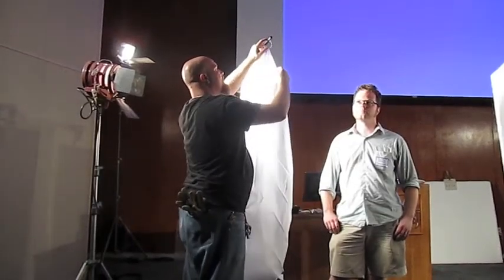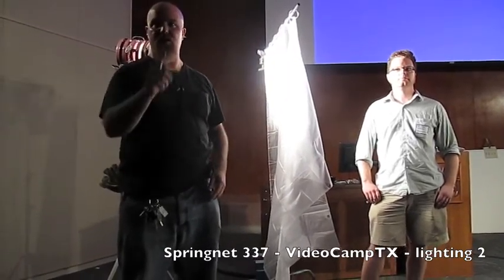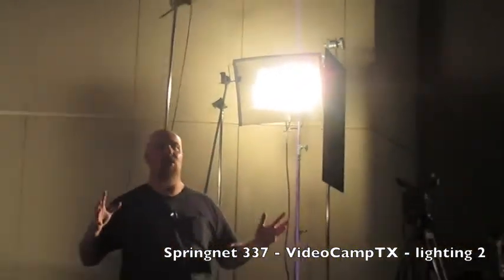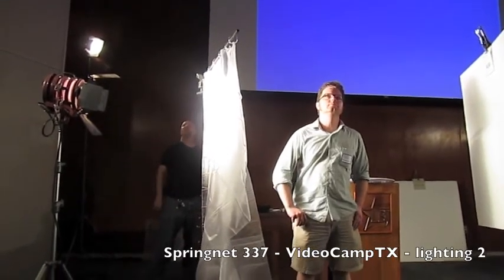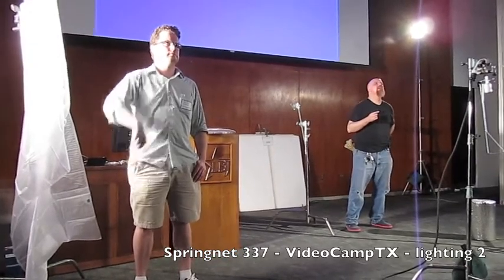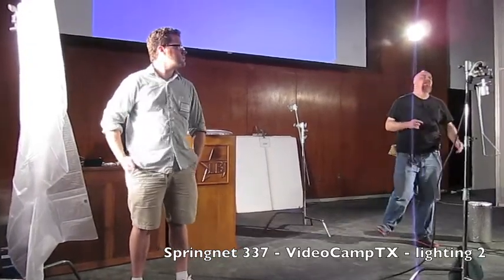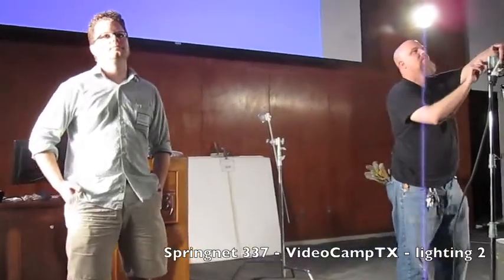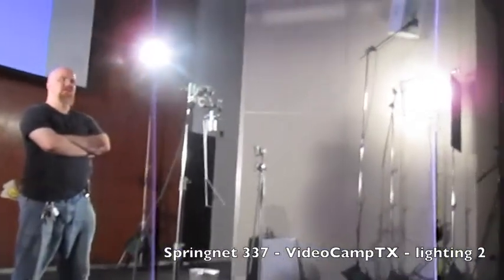Springnet 337 - VideoCampTX - lighting 2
Toby Stoner, lighting expert and sometimes gaffer, explains how to get lighting inexpensively for your homebrew videos.  He spoke at the VideoCamp Texas event at LBJ Library and School on Saturday, August 7, 2010.  More of these videos can be found by searching for the keyword "springnet" on itunes, blip.tv, youtube, etc.